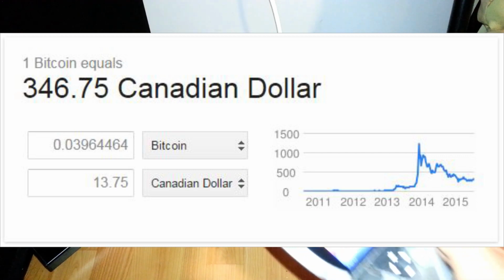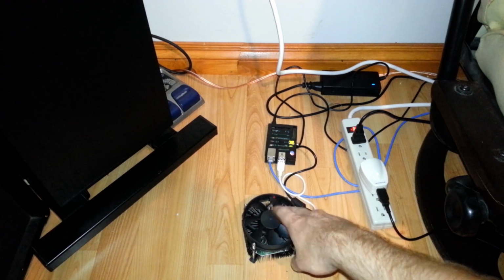Raspberry Pi Bitcoin Mining Experiment- Conclusion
Bitcoin mining with an R-Box 32 ASIC Miner- Conclusion!

Months back we started the mining experiment with a Raspberry Pi running an R-Box 32 bitcoin miner.  Here is our final tally of BTC mined and energy used.

I wish I had noticed the miner had stopped working back in May :)  Luckily it doesn't cause a serious issue with the overheating.  I would advise anyone monitor these a lot closer than I did!

All in all it was a fun experiment.  We supported the blockchain and mined some Bitcoin.  Fun stuff!

Cheers!